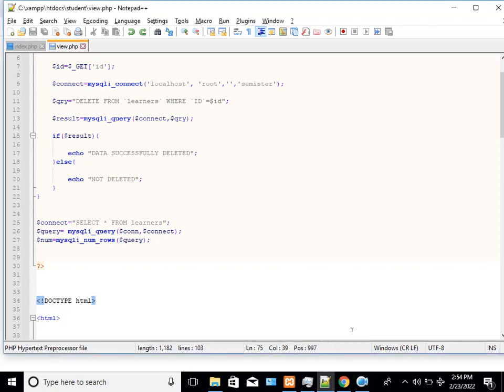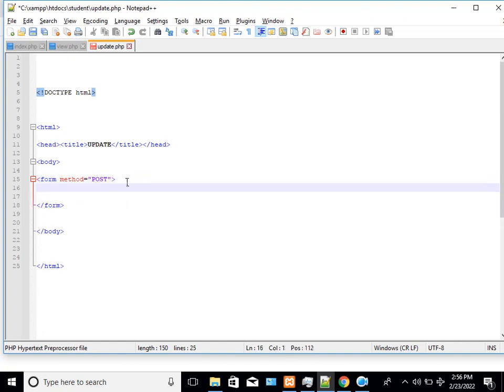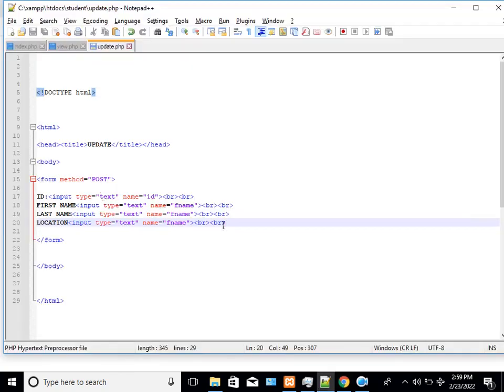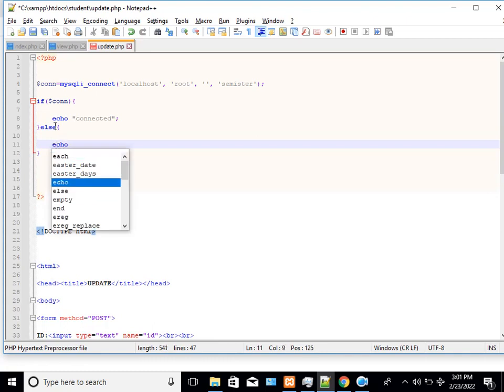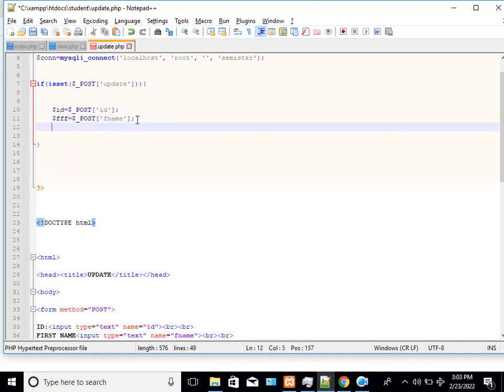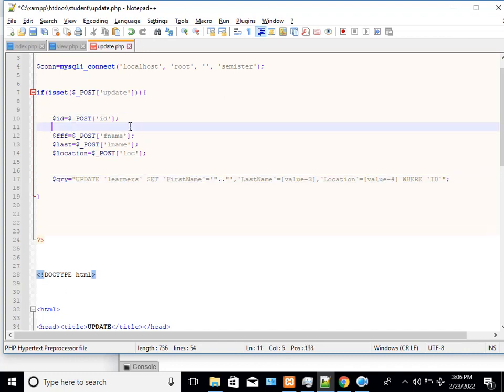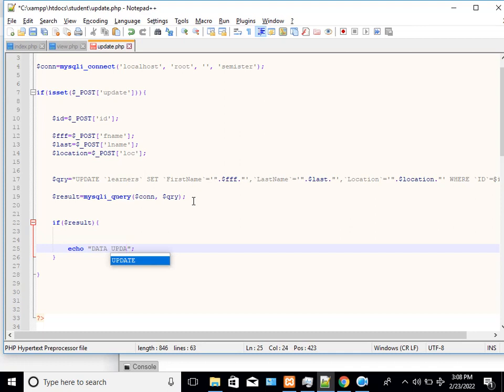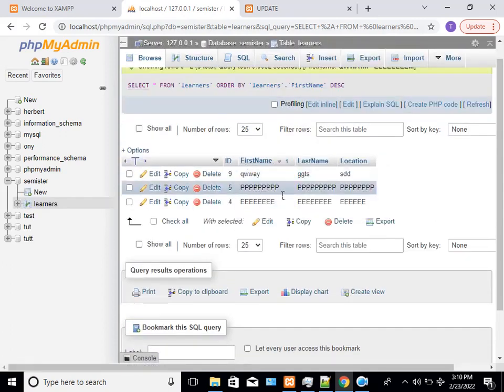HOW TO UPDATE DATA IN THE DATABASE php LANGUAGE SOURCE CODE